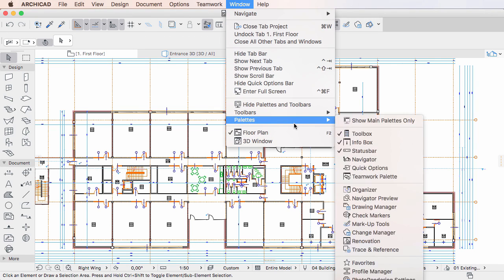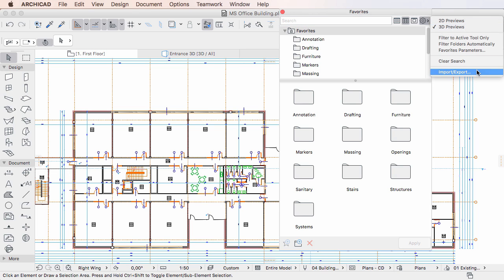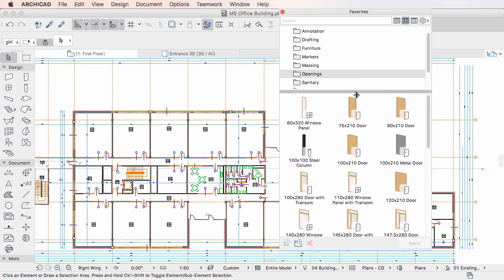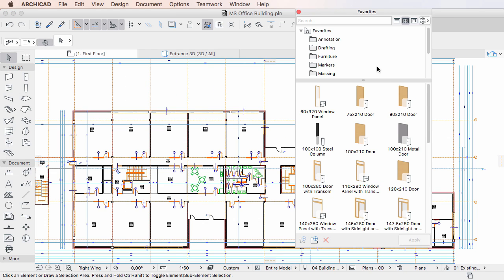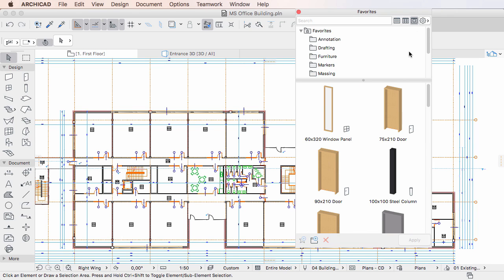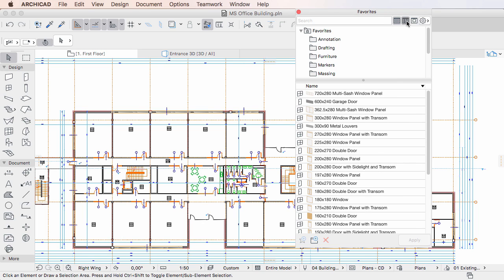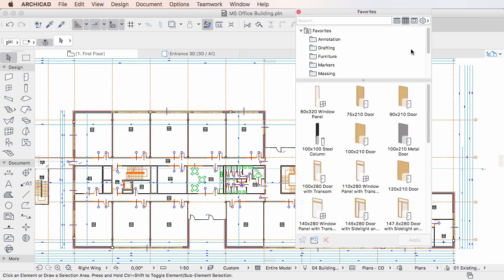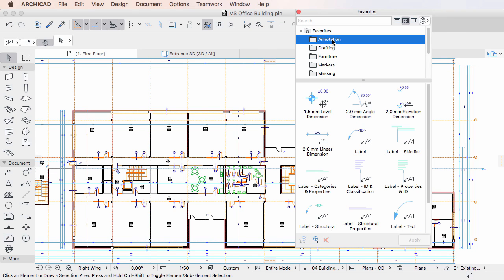Favorites Palette Display Options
This video clip provides a description of the new display options the Favorites Palette offers in ARCHICAD 20.